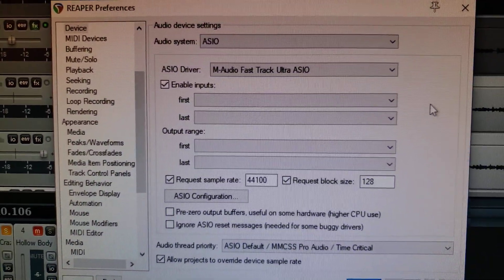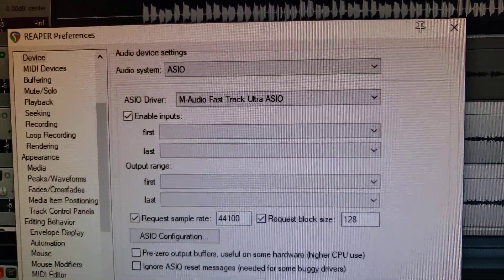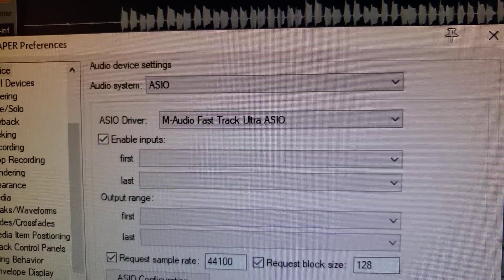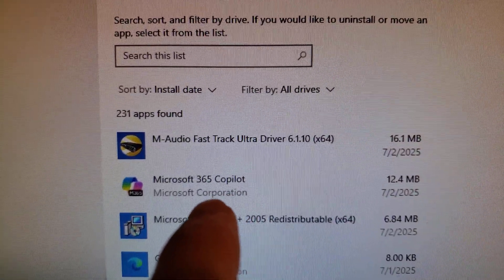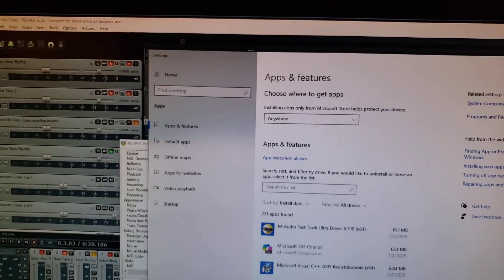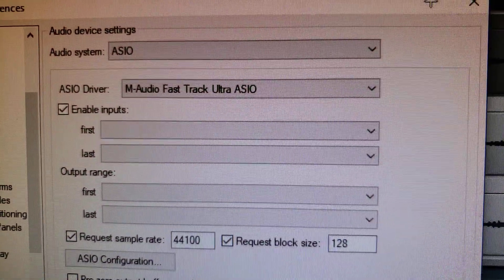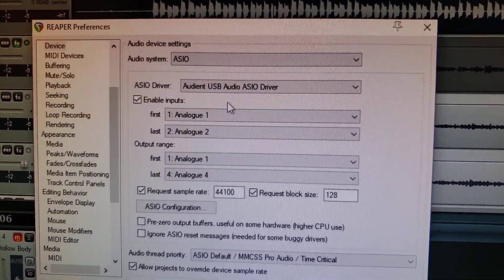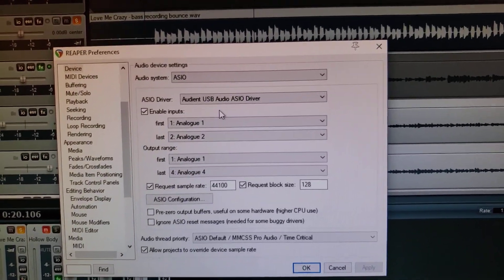M-Audio Fast Track Ultra in 2025 with Windows 10 or Windows 11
it works! here's how to get it to work.